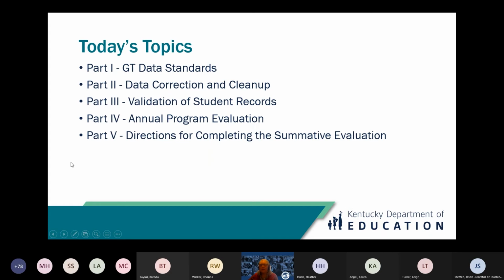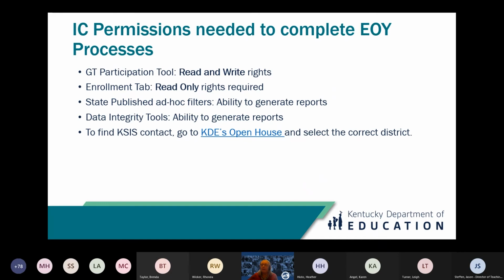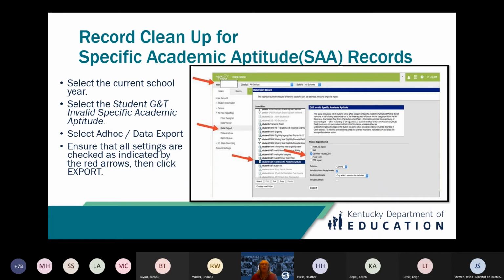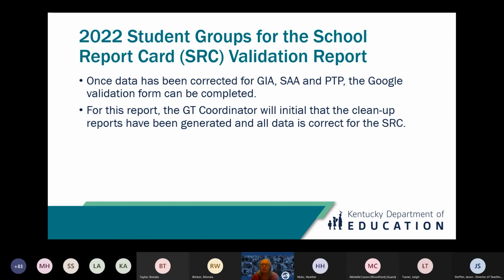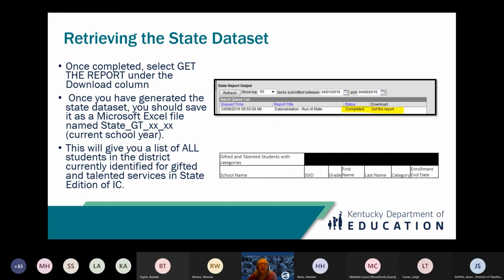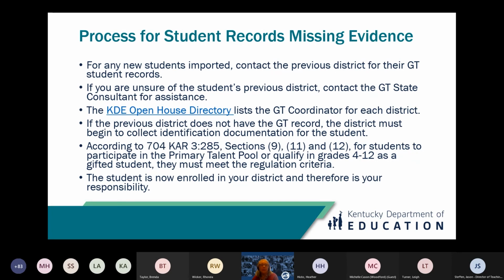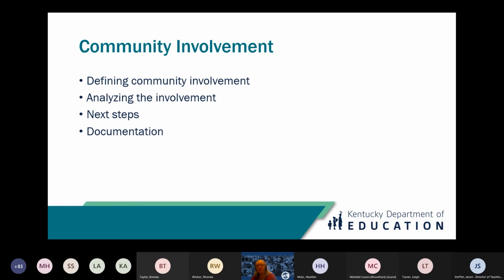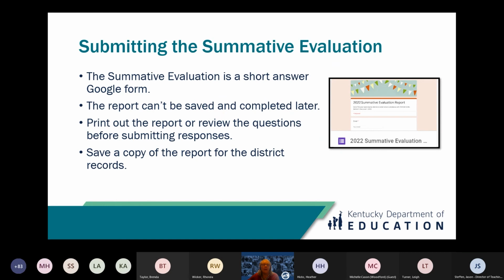Gifted and Talented End of Year Training March 2022